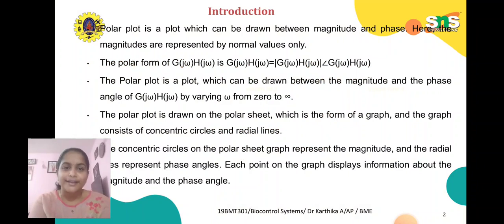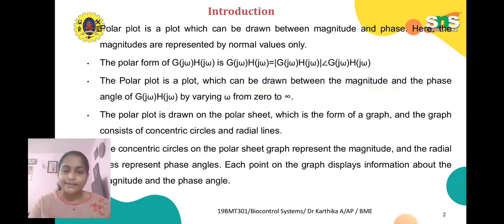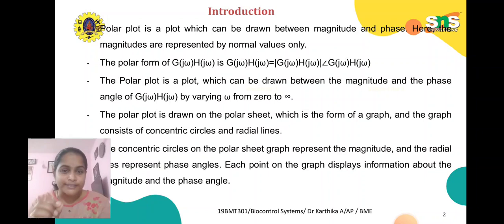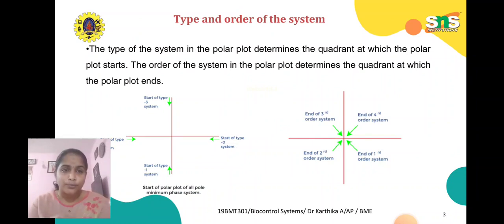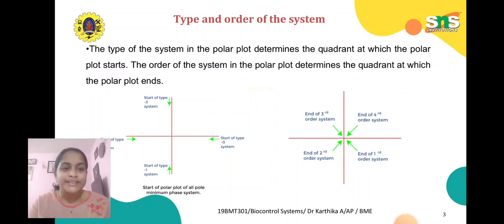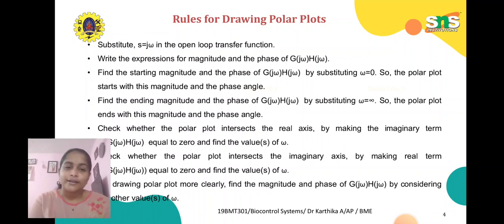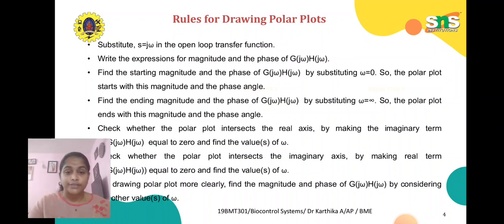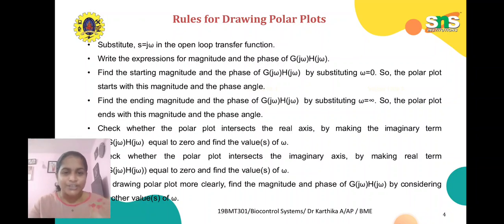Polar Plot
Learn how to create stunning Polar Plots in this easy-to-follow tutorial! Understand the basics of polar coordinates and how to visualize data in a circular format. Perfect for beginners and data enthusiasts looking to enhance their plotting skills. Watch now to master polar plotting!